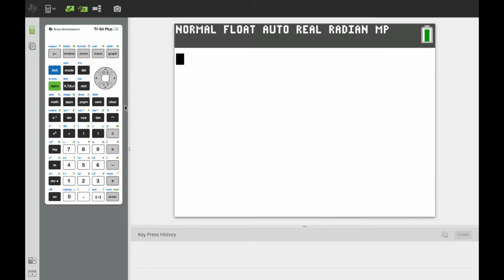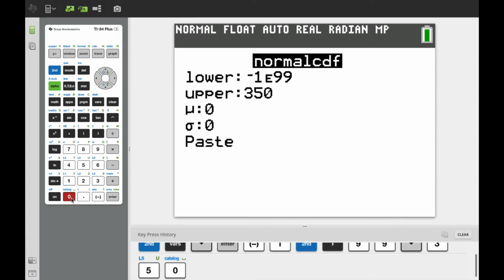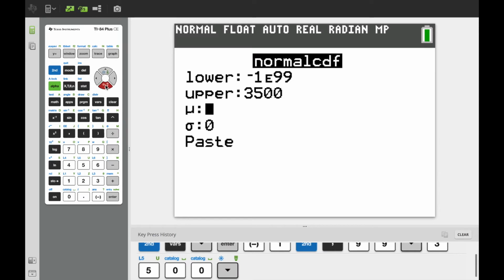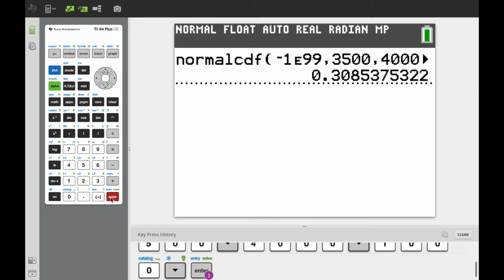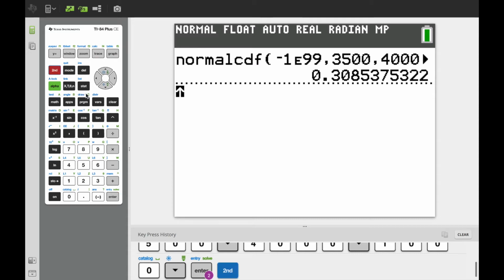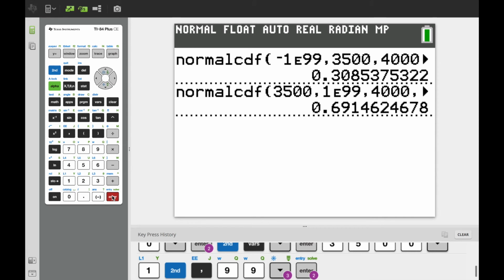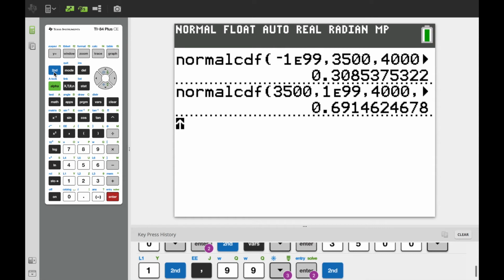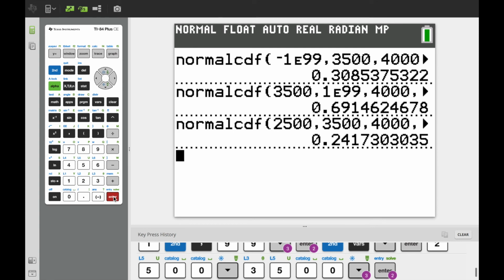29.Finding Probabilities: normalcdf (TI-84)